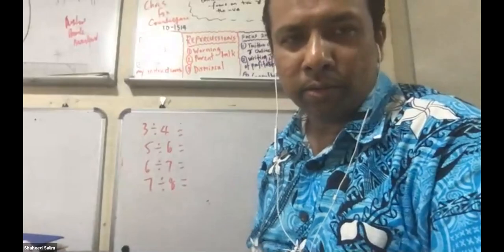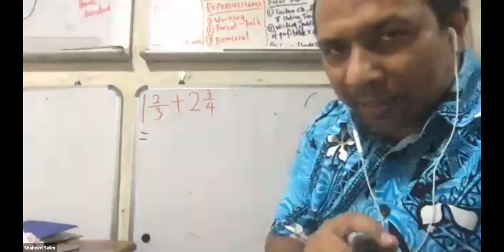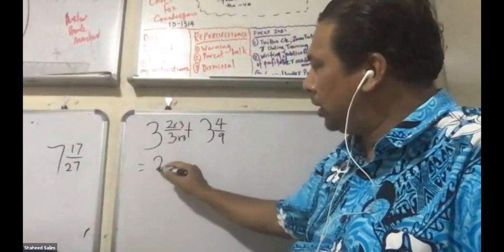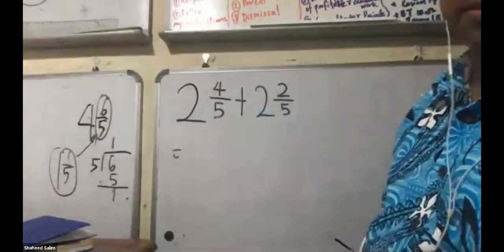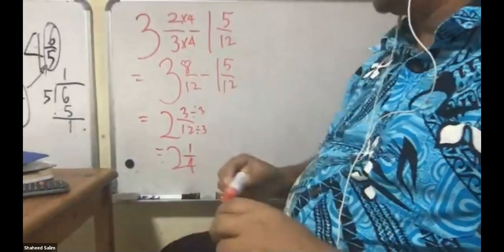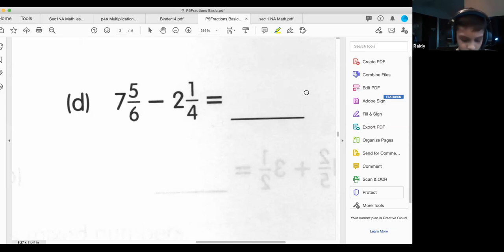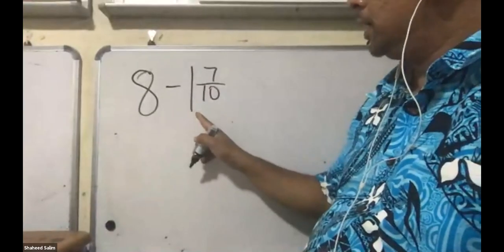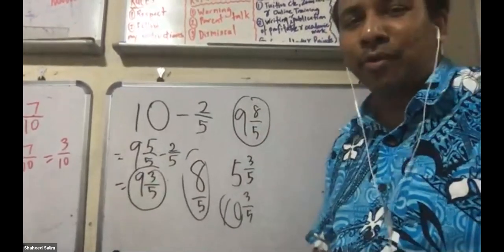17Jan2021 Mr Shaheed Zoom Tuition Primary 5 Fractions